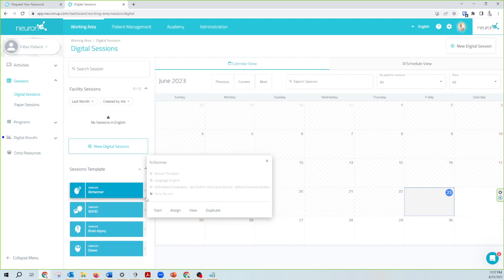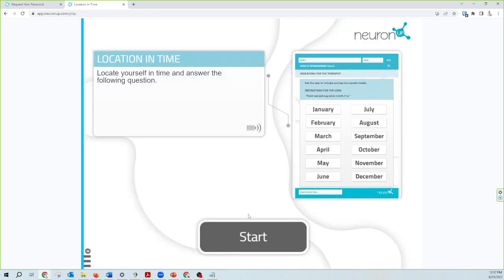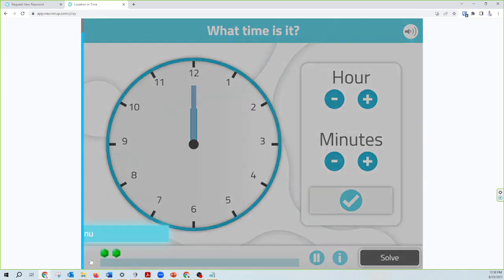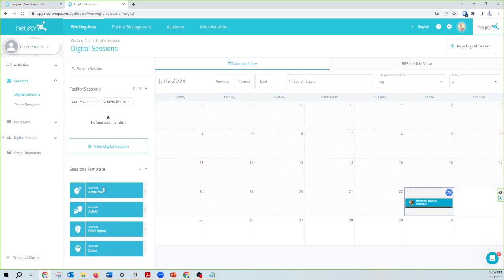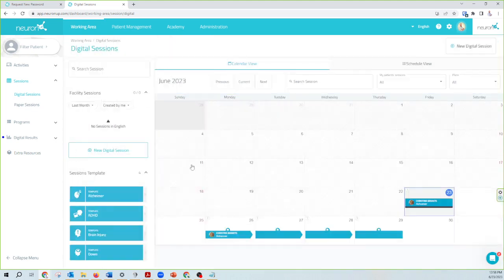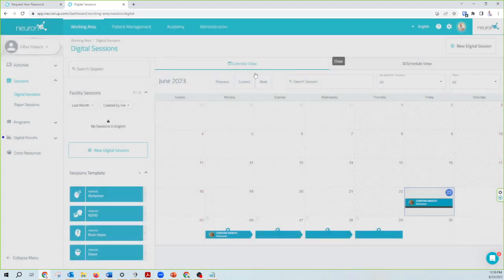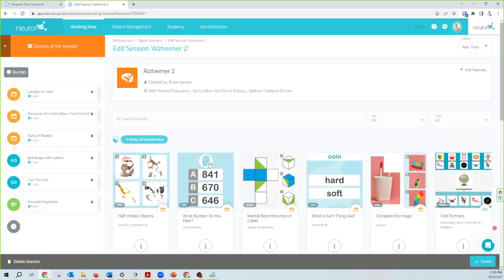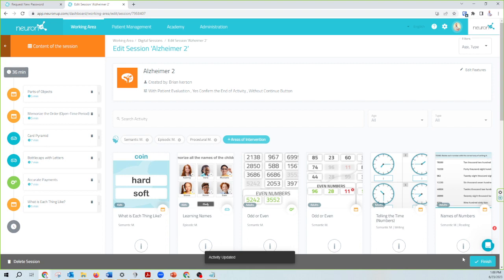NeuronUP Sessions templates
Learn how to use the session templates for interventions with Alzheimer's disease, ADHD, Down syndrome and TBI.